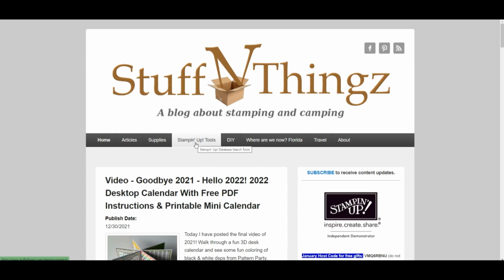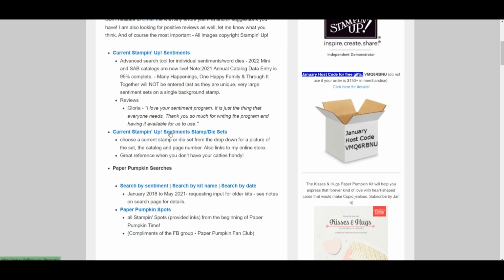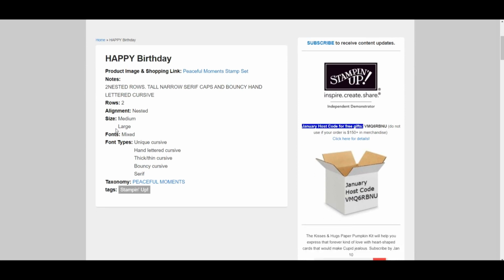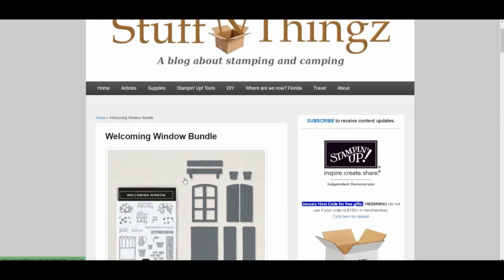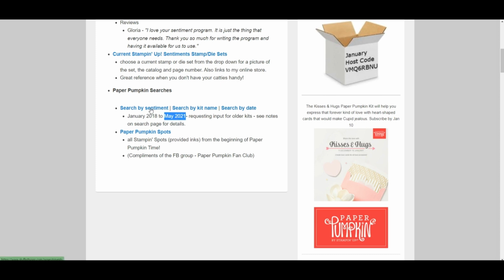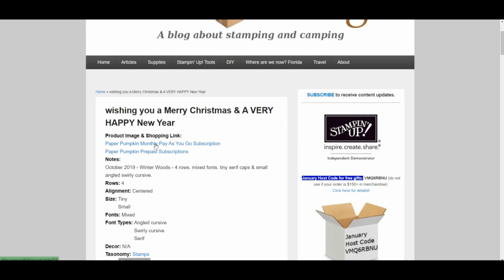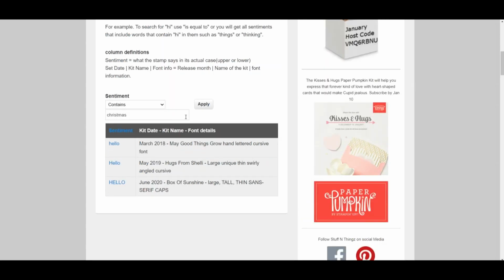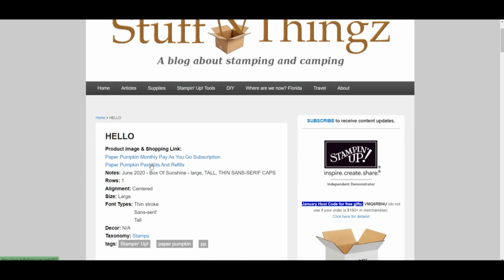How To Use FREE Online Sentiment Search Tools For CURRENT Stampin' Up! Stamps & Paper Pumpkin Kits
Today I finally felt ready to formally reveal an online set of FREE tools that I hope everyone in the stampin' Up! world will find helpful!

This massive database project started over three years ago. I am a retired IT Web manager/analyst/scrum master and enjoy building web solutions even though I am no longer officially serving in that capacity. These tools started as my own private database, and as it grew I thought the Stampin' Up! community might like to use it too.

Before every catalog release, I go into geek mode and spend countless hours entering EVERY.SINGLE.SENTIMENT to this database.  Then I spend  time tweaking it until it is launch time. This winter, hub pushed me to officially go public with what I have created. I spent some time cleaning up the interface, hopefully making it intuitive for all levels of crafty folk.

In addition I had always wanted to be able to search EVERY Paper Pumpkin sentiment so I can get more use out of them.  So finally, At long last, I have finished entering all of the Paper Pumpkin sentiments that I personally own and do have a source for entering the rest going all the way back to 2013!

This video is a demo of each tool, with a little technical jargon mixed in (I cannot help myself), I tried to keep it simple and, as I say in the video, I will create an under the hood technical video follow up. I might even wait a short while for questions that come in.

You even get to see me find a couple of bugs and see an opportunity for improvement, which is exactly why it took me three years to get it to the current state it is in. Enjoy!